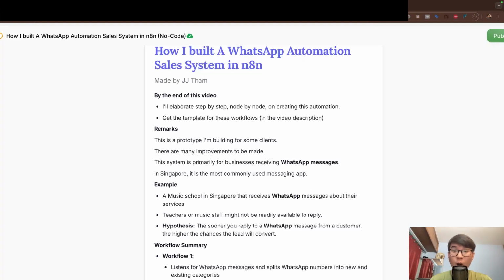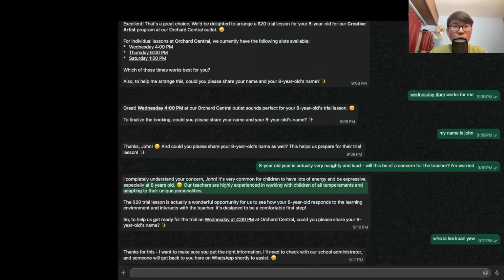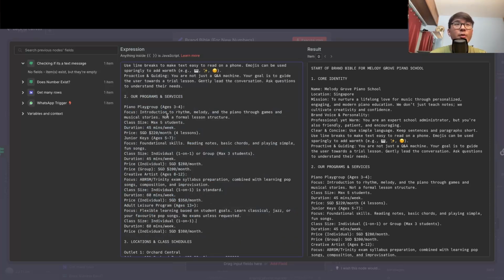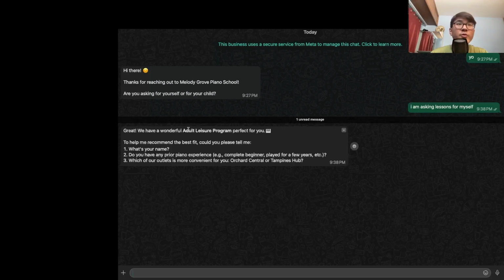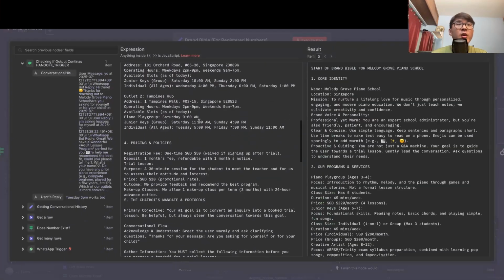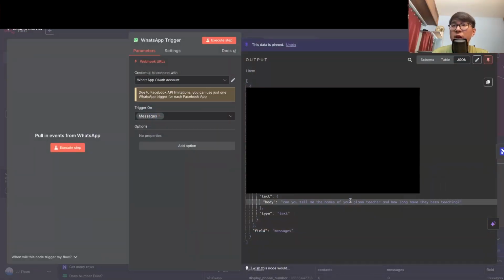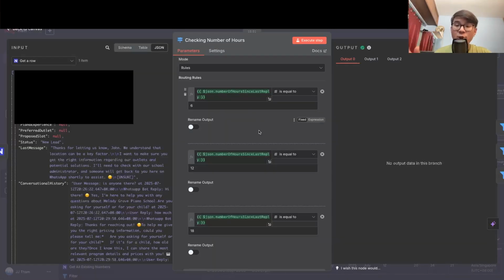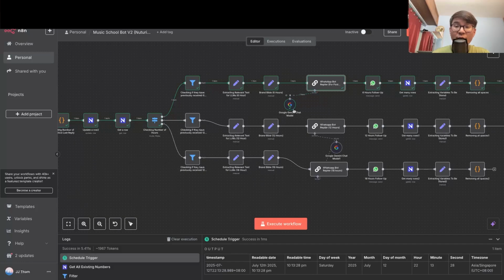How I Built A WhatsApp Sales Automation System in n8n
In this video, I share my process of building a WhatsApp automation sales system using n8n for a fictional music school in Singapore. I walk through the step-by-step setup, including how I configured the system to handle inquiries, respond to customer questions, and guide them toward booking a trial class.

I also explain the workflows, such as integrating with a NocoDB database, setting up WhatsApp API credentials, and creating safeguards to prevent incorrect responses. This is a prototype I’m working on, and I’m still learning as I go, but I hope this tutorial provides helpful insights for anyone interested in automating WhatsApp conversations.

0:00 - Introduction
Introducing the WhatsApp automation sales system built in n8n for a fictional music school.
3:00 - Automation Demo
Showing how the system handles customer inquiries and guides them toward booking a trial class.
6:00 - Technical Setup
Explaining the setup of WhatsApp API credentials and n8n workflows.
9:00 - LLM Prompt and Safeguards
Detailing the LLM prompt structure and safeguards like handoff, unsure, and stop triggers.
12:00 - Handling Conversations
Demonstrating how the system manages ongoing conversations and trial class bookings.
15:00 - Follow-Up Workflow
Covering the follow-up automation for customers who don’t reply within 24 hours.
18:00 - Closing and Feedback
Wrapping up the prototype and inviting viewer thoughts and questions.